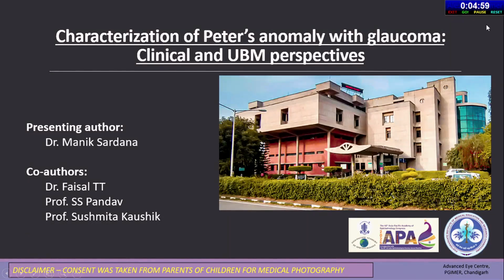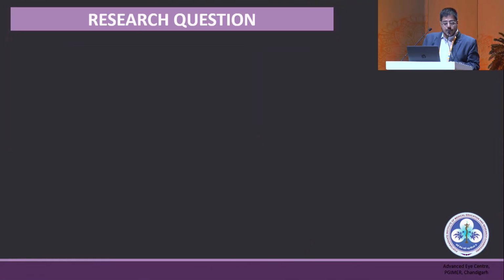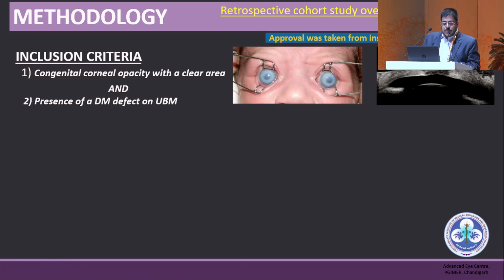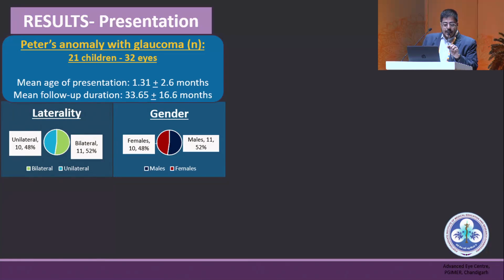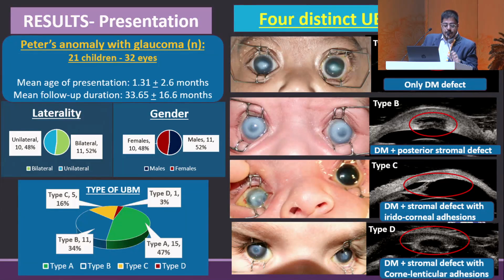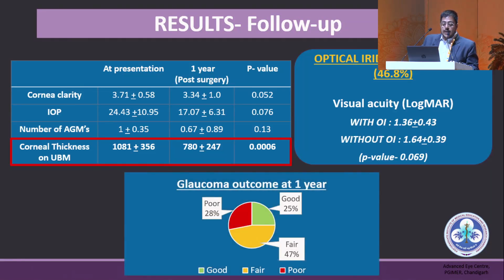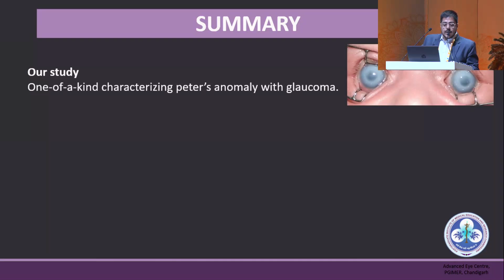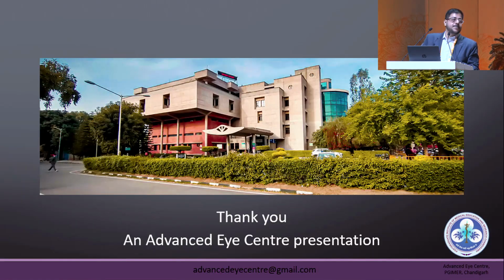AIOS2025 FP Glaucoma I FP1096 Dr Manik SARDANA Characterization of Peters Anomaly with Glaucoma